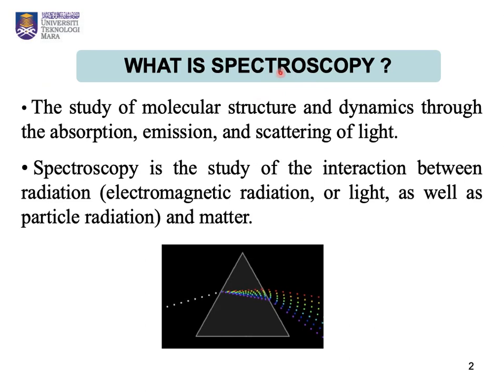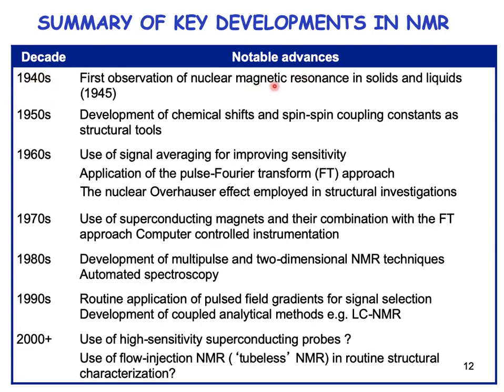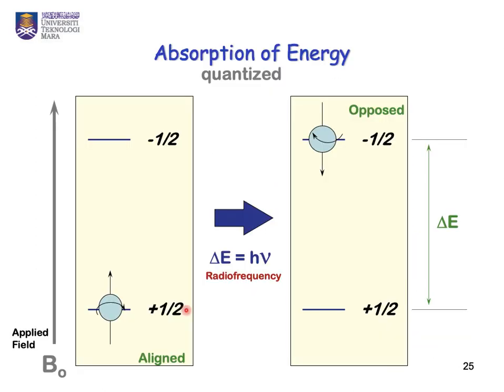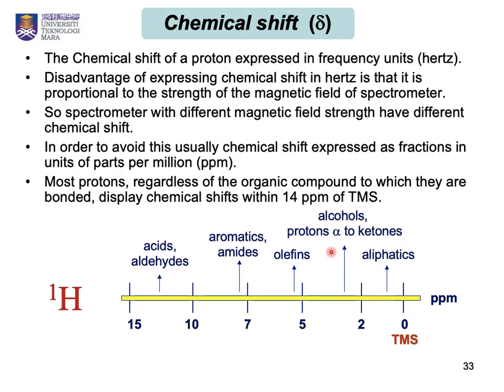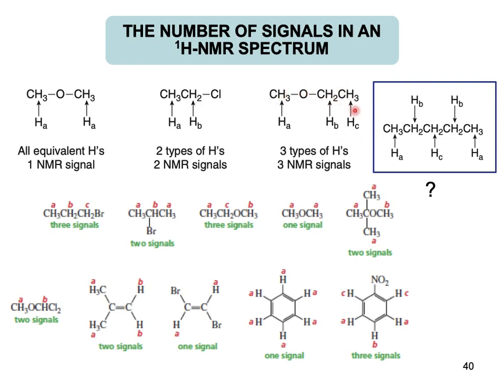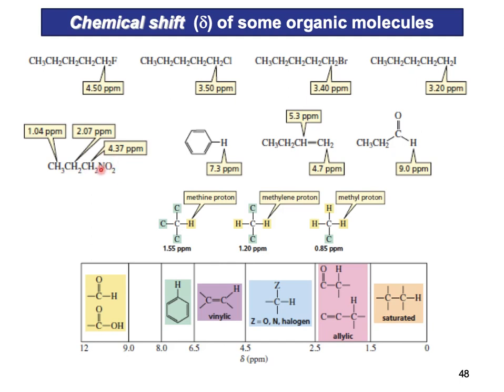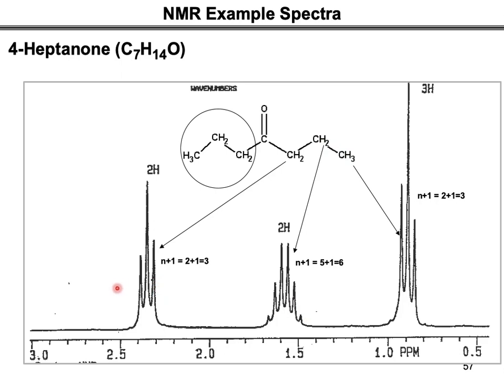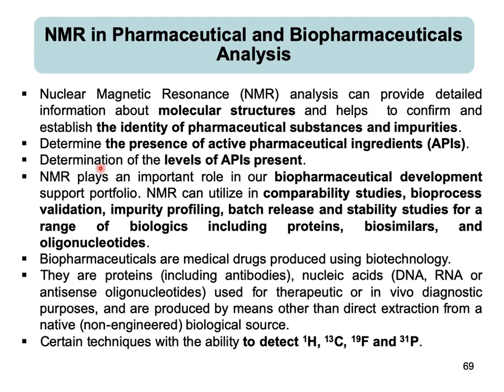NMR Spectroscopy Lecture